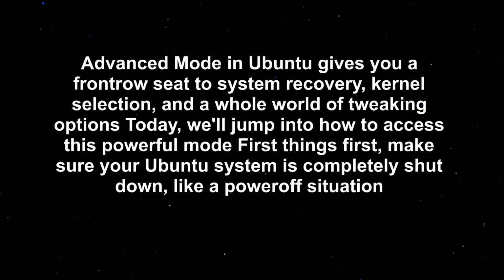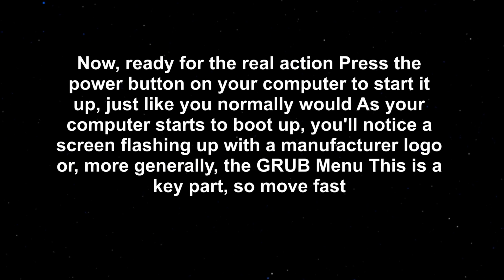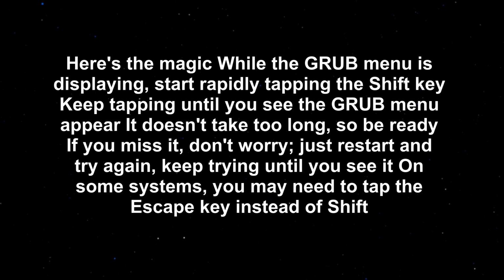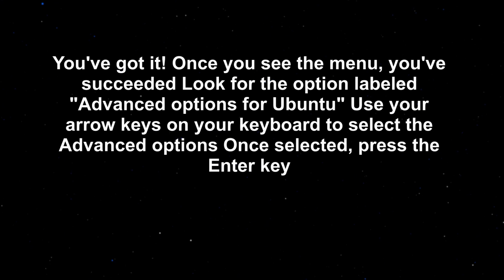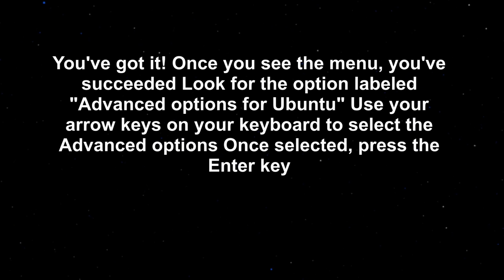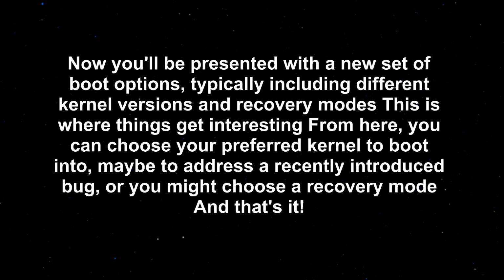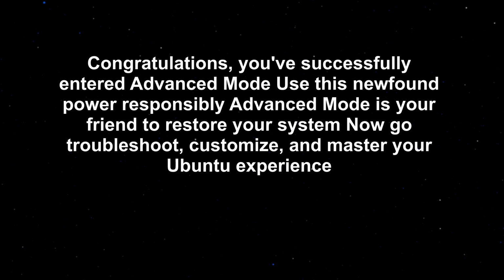How to Enter Advanced Mode In Ubuntu - KevinHowTo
How to Enter Advanced Mode In Ubuntu: Entering Advanced Mode in Ubuntu accesses system recovery options and deeper customization options, typically accessed by holding Shift during the boot process. From Advanced Mode, you can perform troubleshooting, boot into different kernels, or access recovery options.

00:00 Intro
00:11 The Problem: Need Advanced Control
00:23 1. Shut Down Completely
00:34 2. The Boot Process & GRUB Menu
00:50 3. Tap Shift (or Escape!)
01:10 4. Select "Advanced options" & Enter
01:21 5. Choose Your Kernel or Recovery mode!